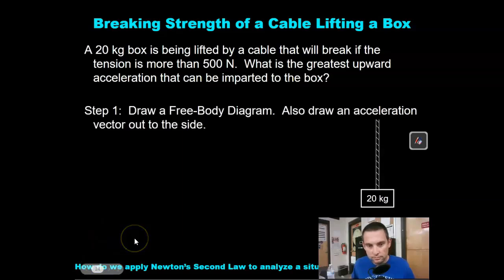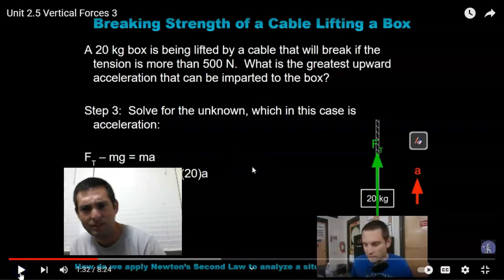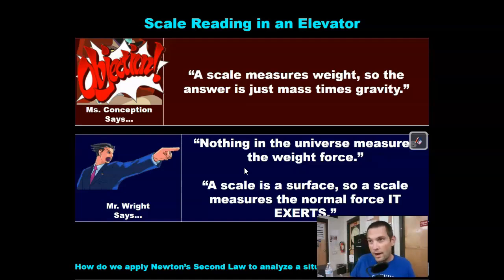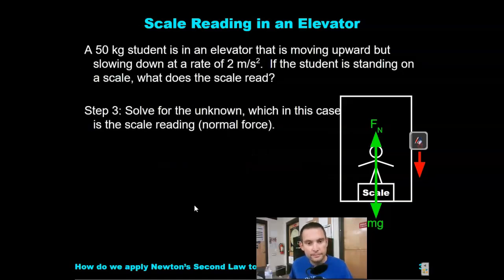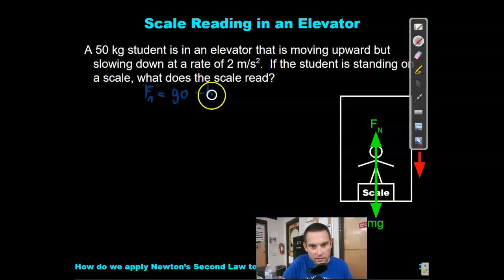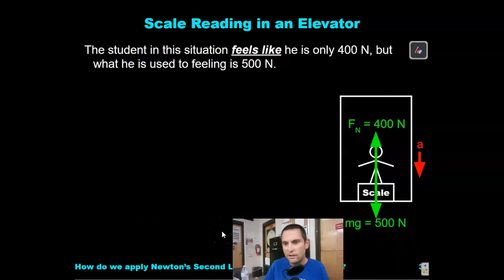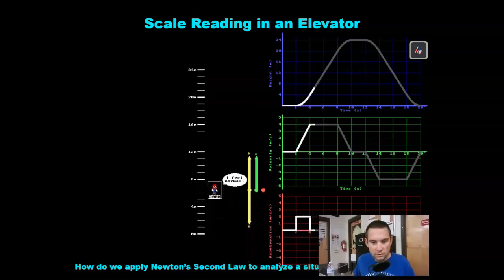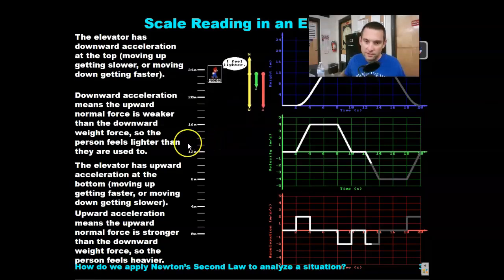Unit 2.5 Vertical Forces 3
15 m/s/s. just use your calculator